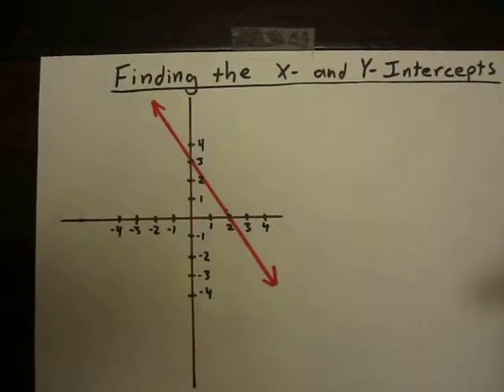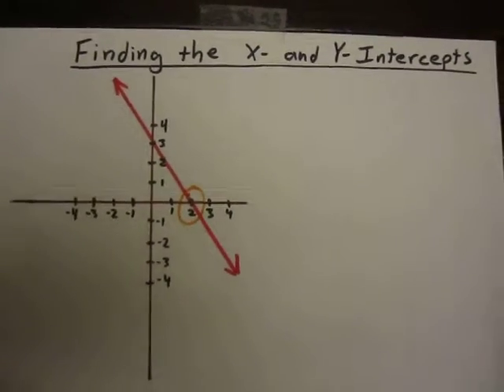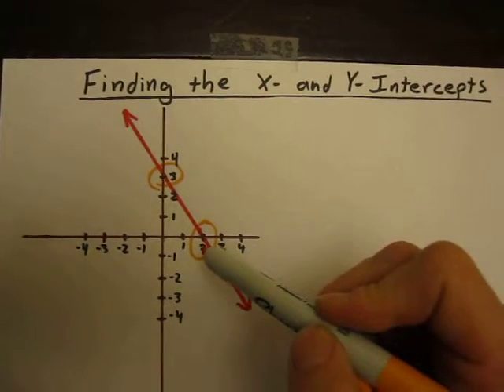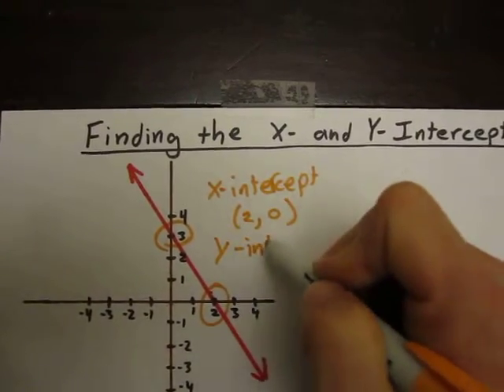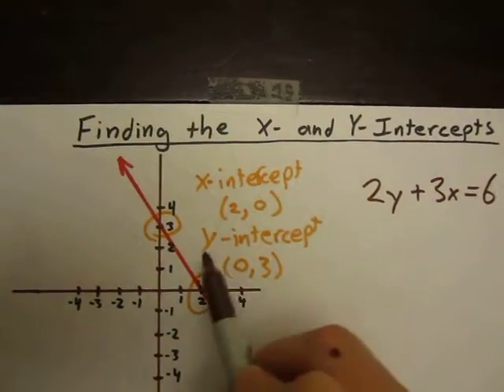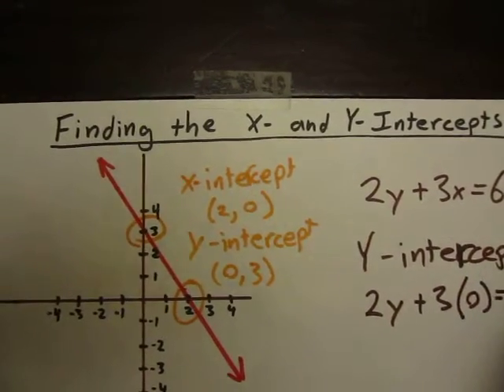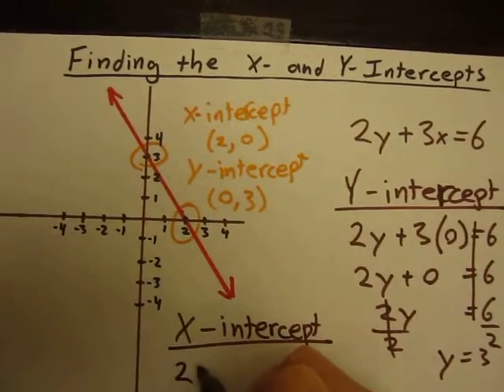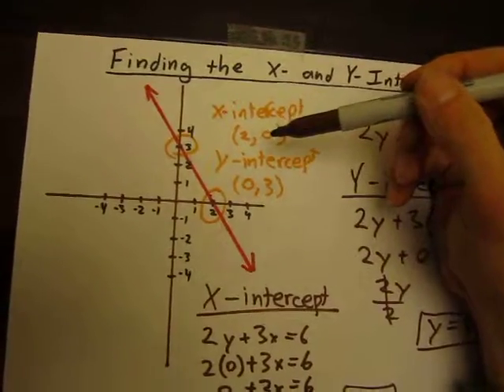X and Y intercepts pt. 1